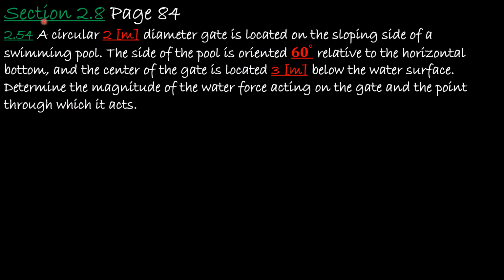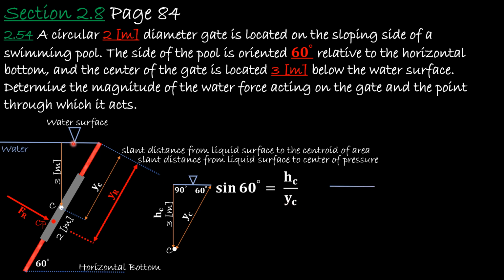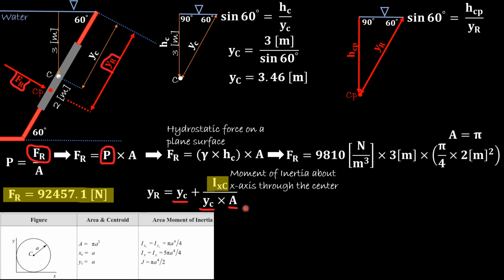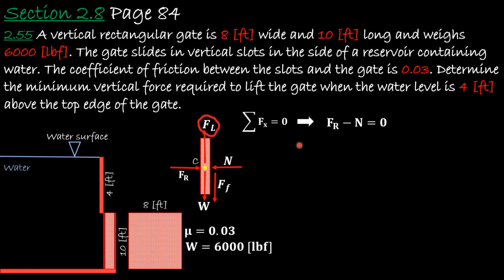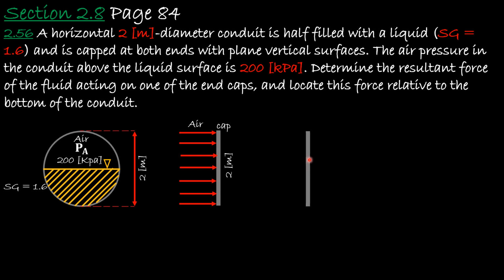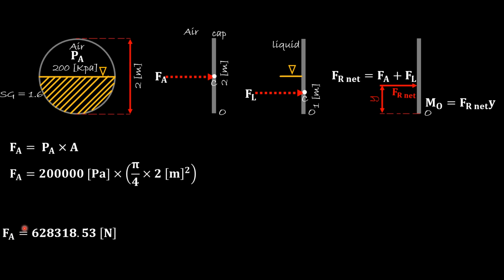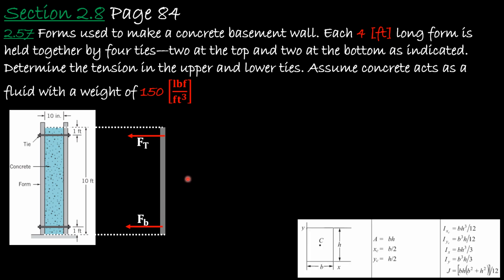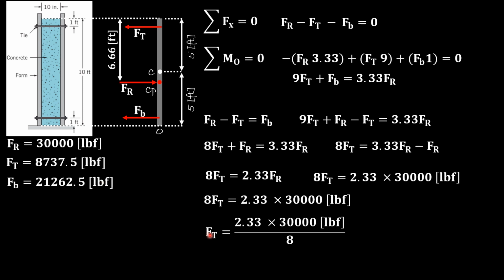Problem 2.54, 2.55, 2.56 and 2.57 - Fundamentals of Fluid Mechanics - Sixth Edition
Fundamentals of Fluid Mechanics - Sixth Edition
BRUCE R. MUNSON
DONALD F. YOUNG
THEODORE H. OKIISHI
WADE W. HUEBSCH

Munson, Bruce R., Young, Donald F., Okiishi, Theodore H., Huebsch, Wade W.
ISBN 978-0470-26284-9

Section 2.8 Hydrostatic Force on a Plane Surface

A circular 2-m-diameter gate is located on the sloping side of a swimming pool. The side of the pool is oriented 60 relative to the horizontal bottom, and the center of the gate is located 3 m below the water surface. Determine the magnitude of the water force acting on the gate and the point through which it acts.

A vertical rectangular gate is 8 ft wide and 10 ft long and weighs 6000 lb. The gate slides in vertical slots in the side of a reservoir containing water. The coefficient of friction between the slots and the gate is 0.03. Determine the minimum vertical force required to lift the gate when the water level is 4 ft above the top edge of the gate.

A horizontal 2-m-diameter conduit is half filled with a liquid (SG = 1.6) and is capped at both ends with plane vertical surfaces. The air pressure in the conduit above the liquid surface is 200 kPa. Determine the resultant force of the fluid acting on one of the end caps, and locate this force relative to the bottom of the conduit.

Forms used to make a concrete basement wall are shown in Fig. P2.57. Each 4-ft-long form is held together by four ties—two at the top and two at the bottom as indicated. Determine the tension in the upper and lower ties. Assume concrete acts as a fluid with a weight of 150 lb/ft^3.